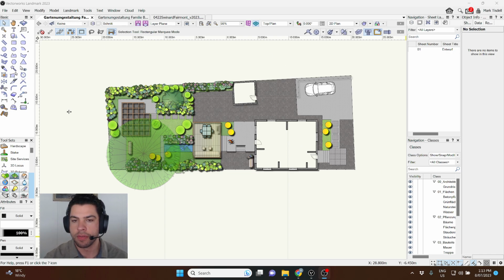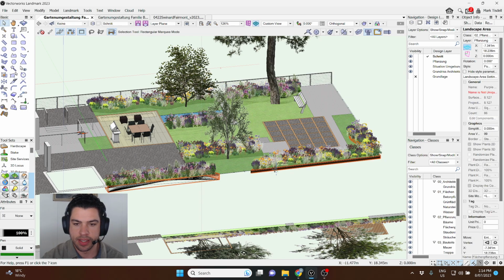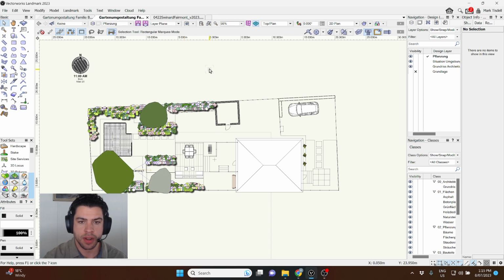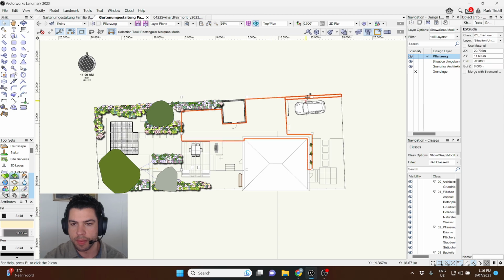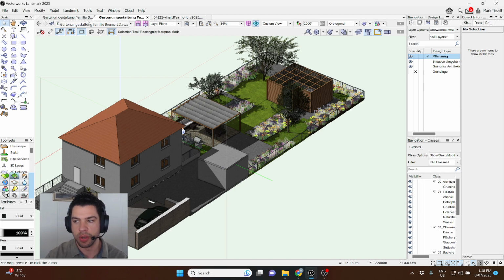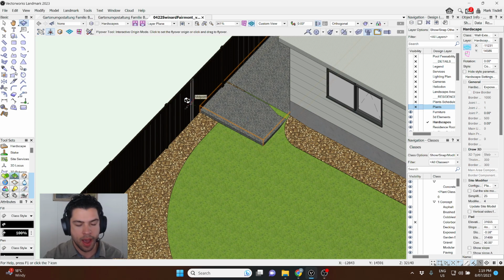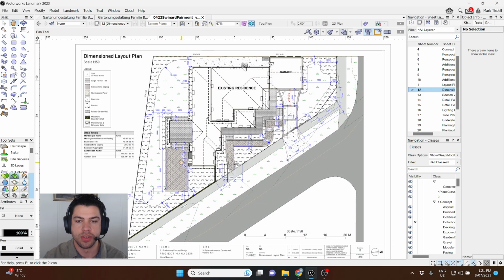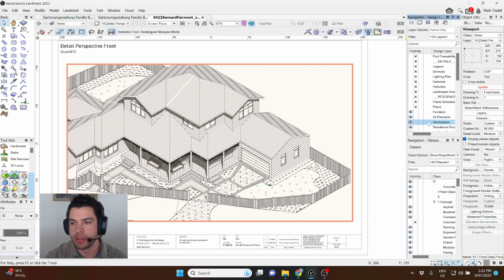The Best Way To Design In Vectorworks Landmark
By the end of this video you will have a clear comparison between a simple 2d design compared to a design that makes use of the most important tools within Vectorworks (hardscape areas and landscape areas!)

*You will need Vectorworks 2023 to open these :(*

00:00 Introduction
01:40 2d Overview
04:10 3d Overview
06:50 2d/3d Overview
07:35 Editing Hardscapes in 2d/3d
08:35 Smart Worksheets Explained
10:10 Understanding How Much Time This Saves
11:06 Vectorworks Overview/Outro